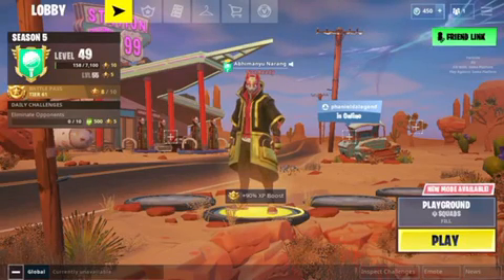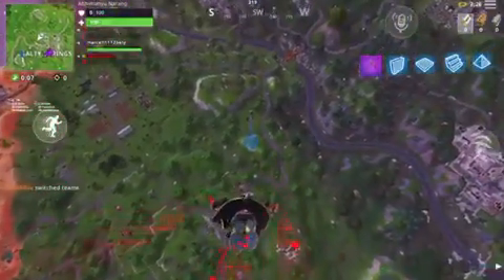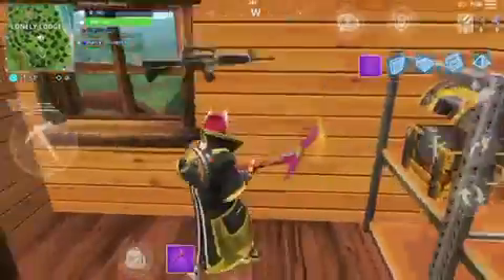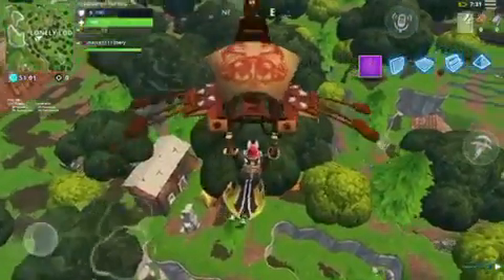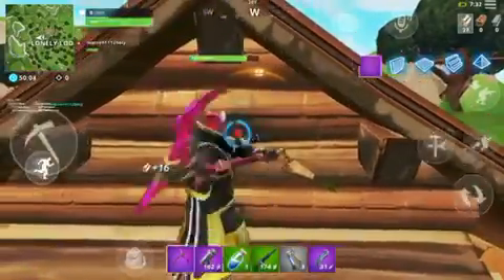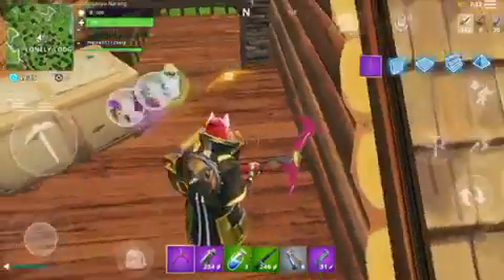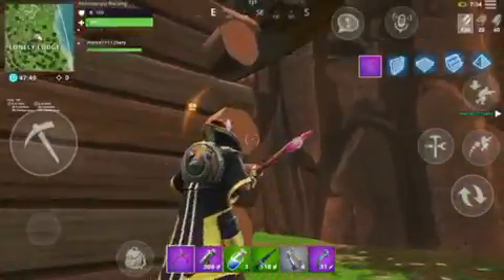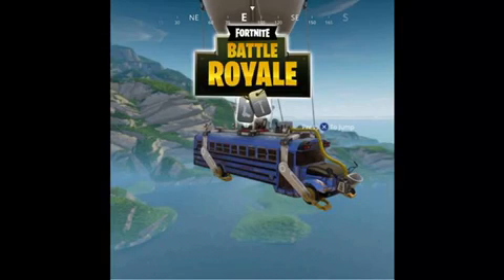Week 6 season 5 challenges guide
Need help and support:
1) LIKE
2) SHARE

GOOD LUCK FOR COMPLETING YOUR CHALLENGES 👍👍